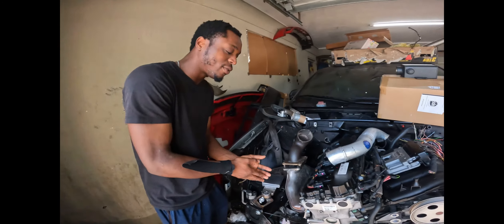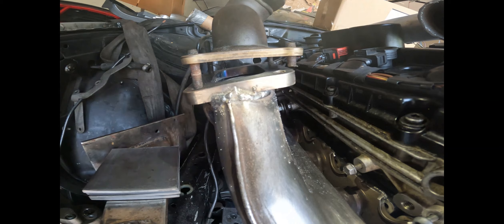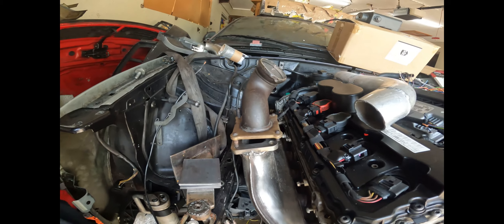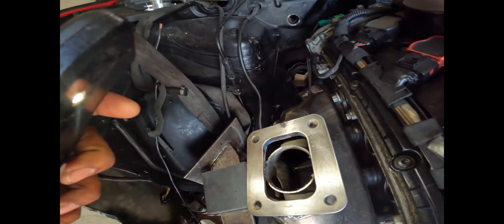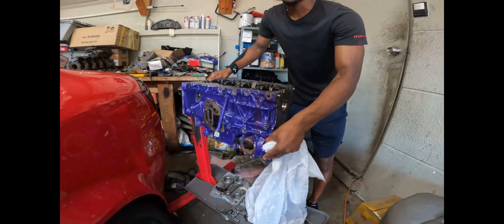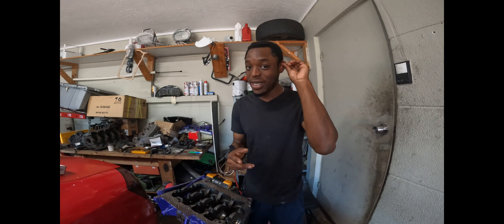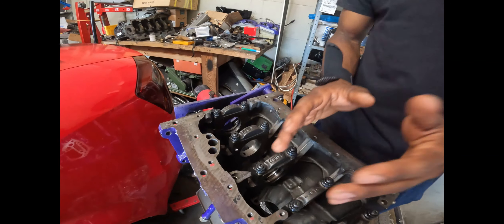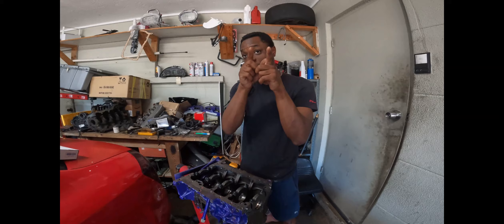Why I want to build 1000hp+ Audi 2.0T Avant/Wagon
December 25 will be the day the gauge is given. Finally close to getting one of the builds on the dyno then out to the track. for 07K swap enthusiast, the best way to set your self up for the swap if to have the entire harness out as a whole... and for the 1.8t enthusiast. This is one of the crazy mix match builds underway. as for the new viewer's welcome to LaunchBuilt.